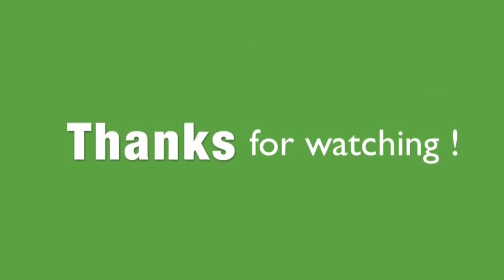Watch japanese tv online for free !